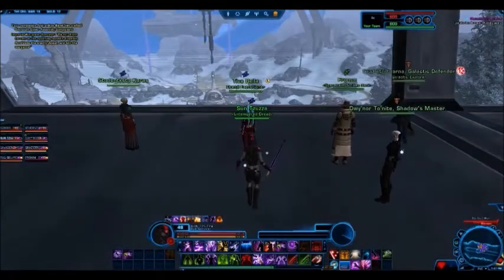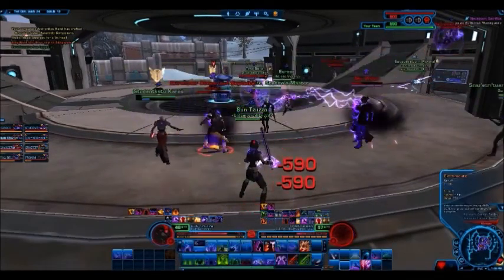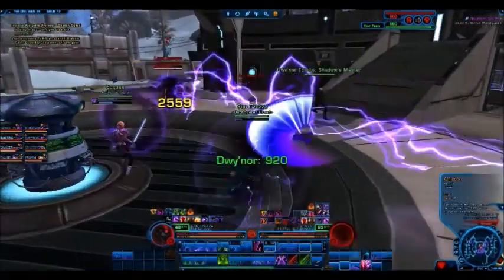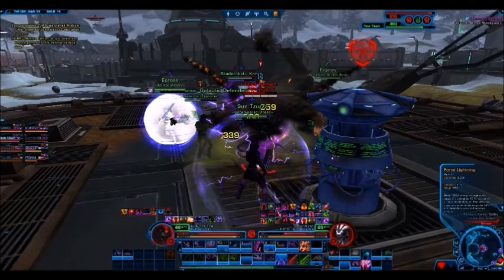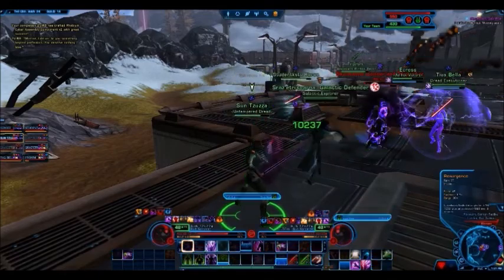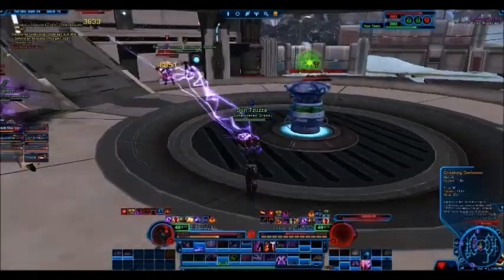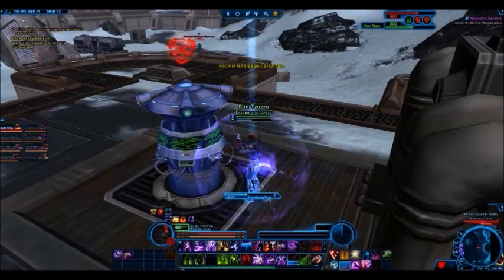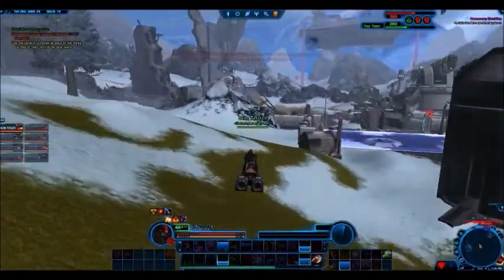"nine situations" - the ART OF WAR - CHAPTER 11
Sun Tzu